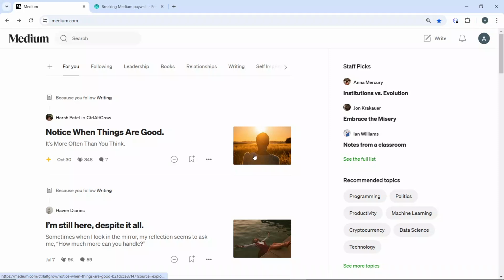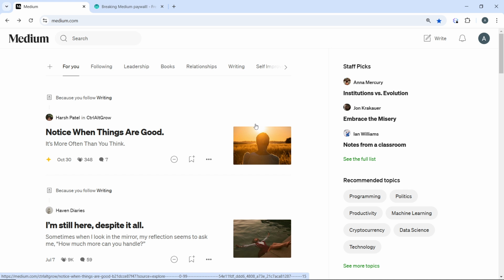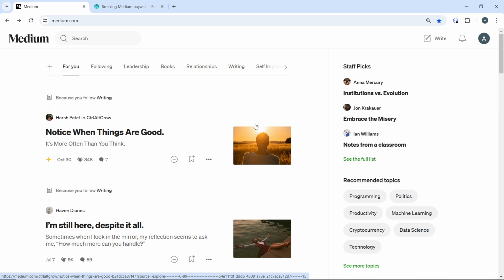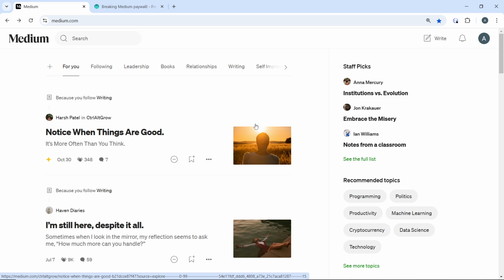How To Grow On Medium (Easiest way)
In this video I will show you How To Grow On Medium. It would be good if you watch the video until the end so that you don't miss important steps.